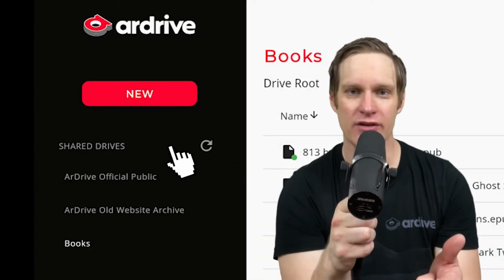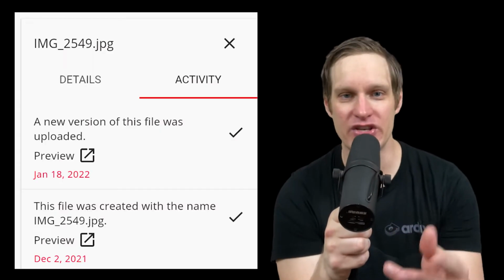What is ArFS? | ArDrive 101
What is behind ArDrive that makes it similar to how you view files on your computer?  The Arweave File System (ArFS)!  Ideal for the everyday user who needs a familiar file system & developers who want to unlock the power of permanent storage on Arweave!  Files, folders, revision history, & private encryption are just some of the features provided by ArFS - get the run down from Andrew.